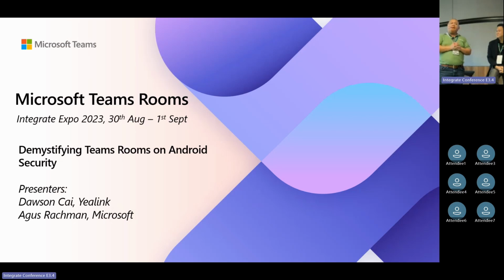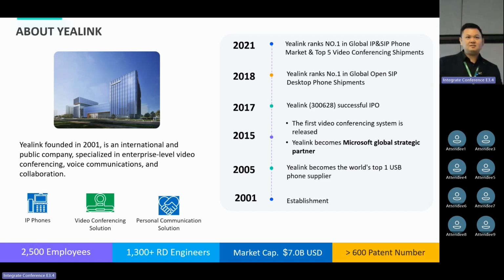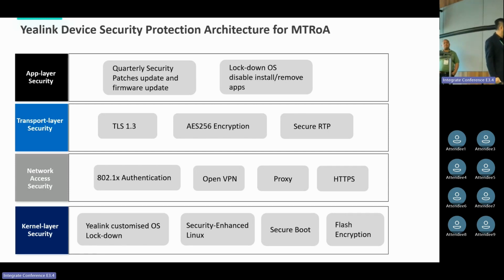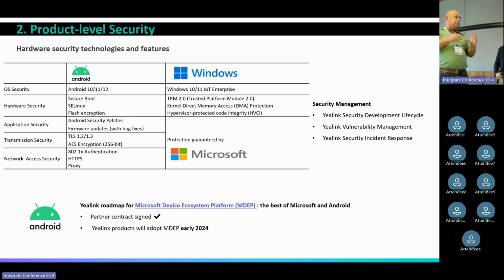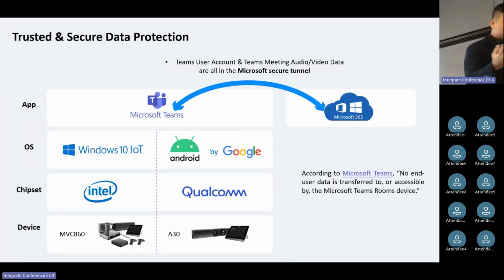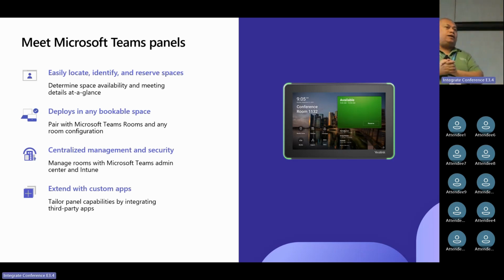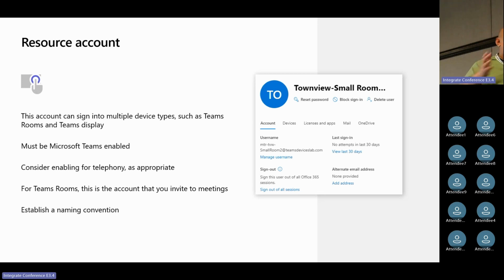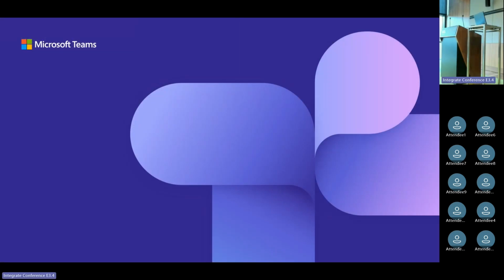Integrate 2023 Demystifying Teams Rooms Security Yealink & Microsoft